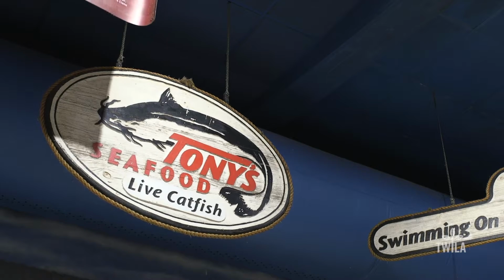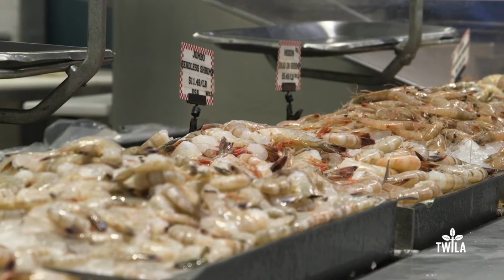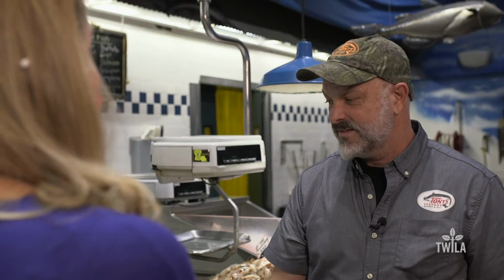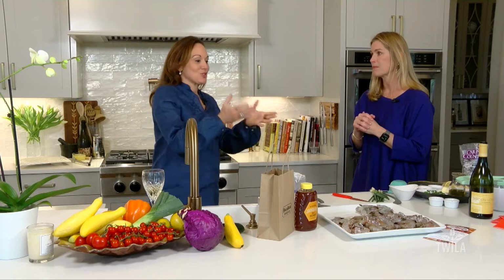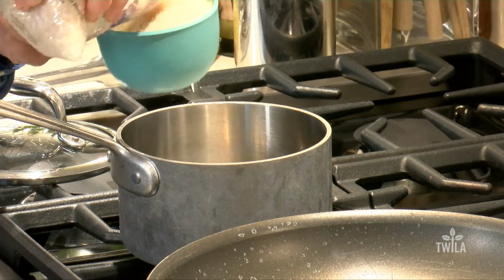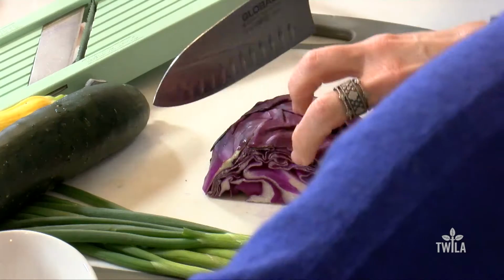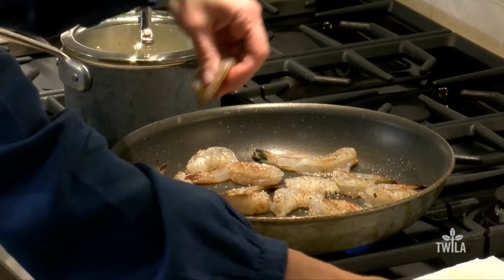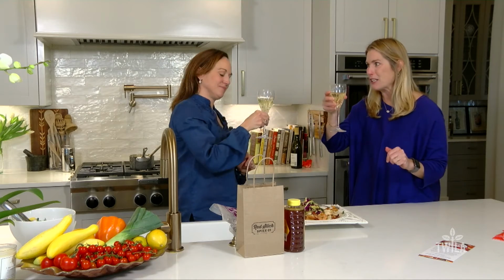Field to Feast -- Shrimp with Rice & Mardi Gras Slaw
Spring is here, and there's no better way to celebrate than with some fresh, Louisiana seafood! In this edition of Field to Feast, Jennifer Finley takes us to Tony's Seafood to find all you need for a crawfish boil, fresh fish for the grill, or today's special -- Louisiana shrimp.